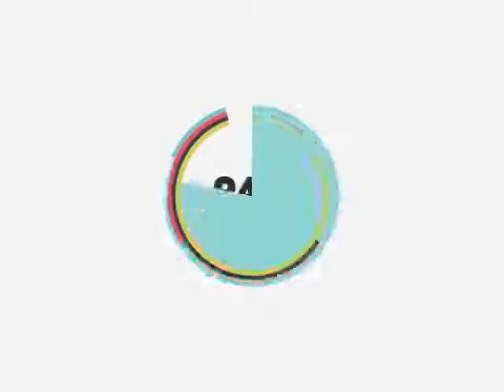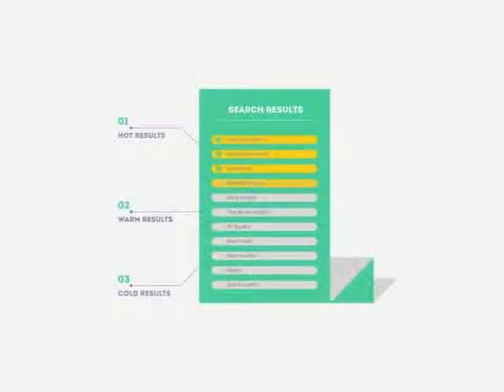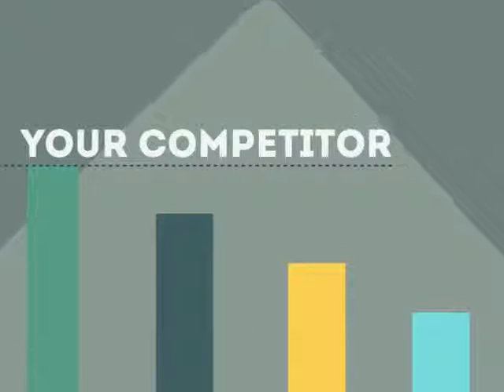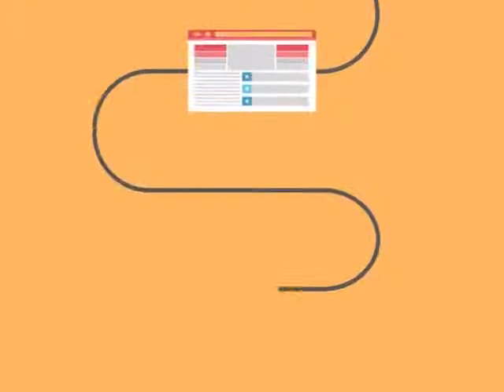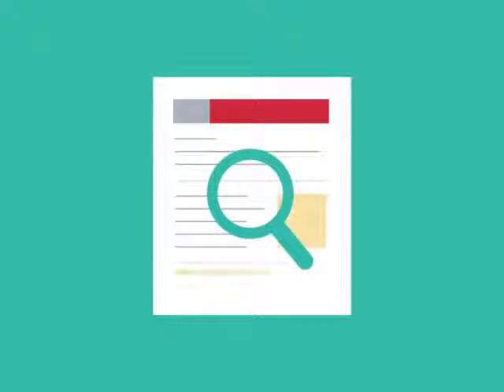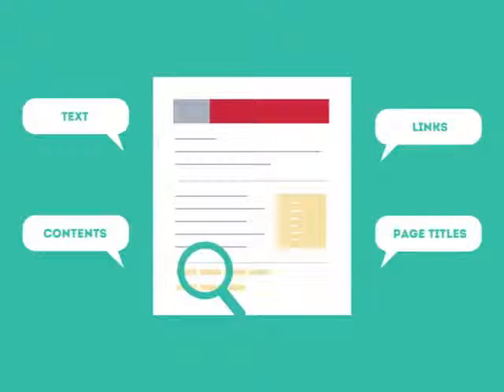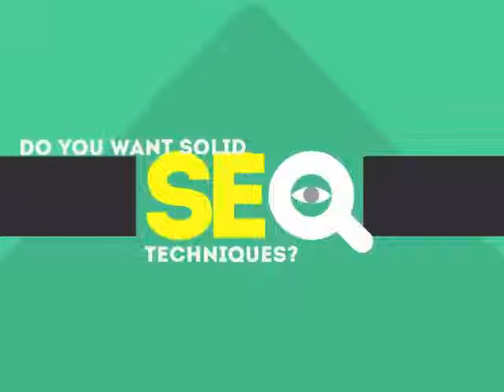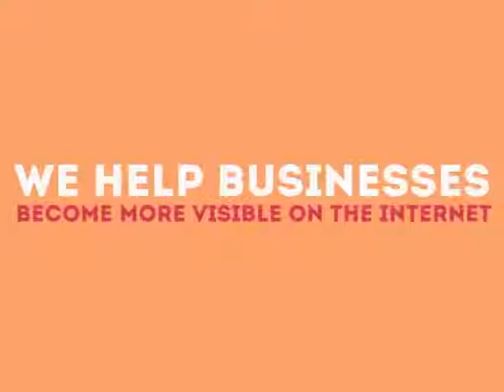Voorhees Township NJ Ecommerce Web Design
0:01 Voorhees Township NJ search engine optimization

0:20 Voorhees Township NJ search engine optimization companies

0:25 Voorhees Township NJ search engine optimization seo services

0:30 Voorhees Township NJ local search engine optimization services

0:34 Voorhees Township NJ seo search engine optimization

0:39 Voorhees Township NJ search engine optimization seo

0:45 Voorhees Township NJ affordable search engine optimization services

0:49 Voorhees Township NJ search engine optimization service

0:52 Voorhees Township NJ best seo companies

0:55 Voorhees Township NJ search engine optimization services

1:03 Voorhees Township NJ web designers

1:09 Voorhees Township NJ seo

1:13 seo Voorhees Township NJ

1:18 Voorhees Township NJ seo

1:25 seo Voorhees Township NJ

1:29 Voorhees Township NJ GOOGLE Pages & Local SEO

1:31 Voorhees Township NJ Social Media Marketing

1:32 Voorhees Township NJ seo company

1:37 Voorhees Township NJ search engine optimization

1:41 Voorhees Township NJ seo company

1:45 seo company Voorhees Township NJ

1:49 Voorhees Township NJ web design

1:55 Voorhees Township NJ webdesign

1:57 Voorhees Township NJ Professional SEO Services

1:58 Voorhees Township NJ Small Business Branding Agency

1:38 Voorhees Township NJ Ecommerce Web Design